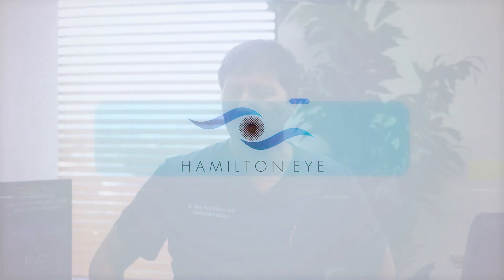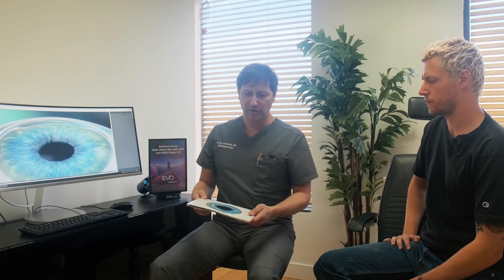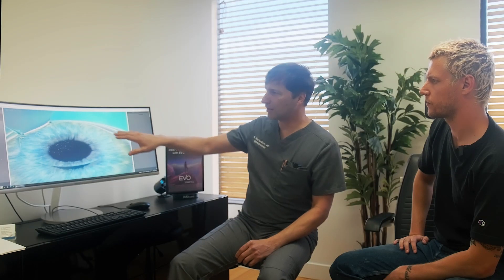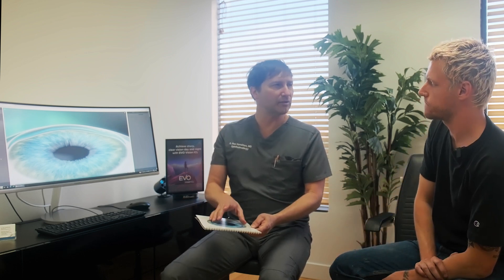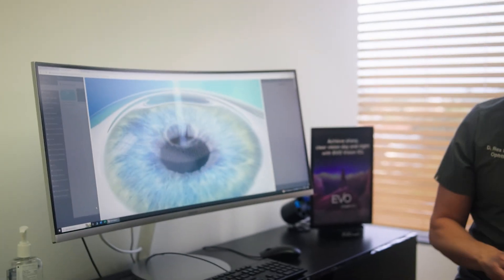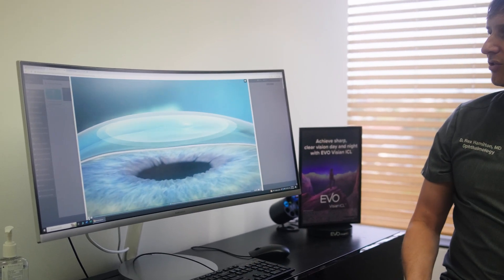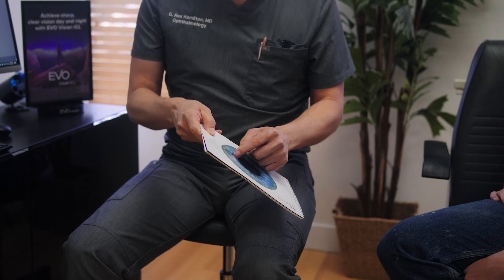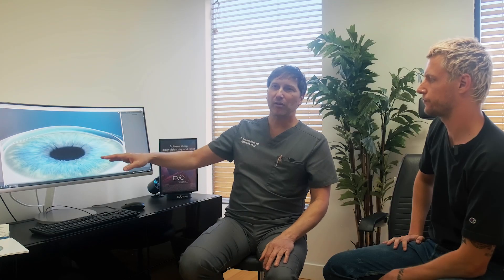Dr. Rex Hamilton | SMILE Eye Surgery in Beverly Hills, Los Angeles, CA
Dr. Hamilton goes over the SMILE procedure with a patient.

For more information on Small Incision Lenticule Extraction (SMILE), please